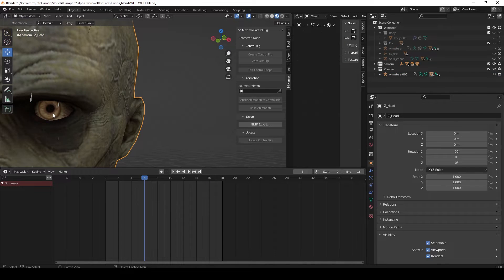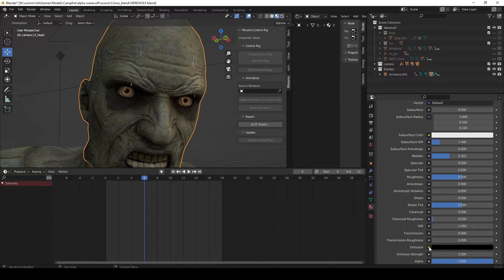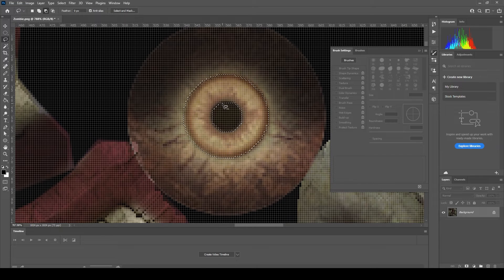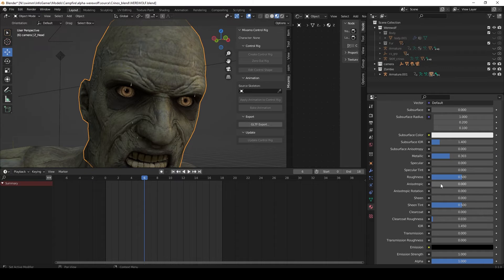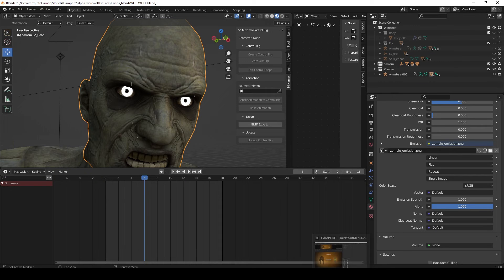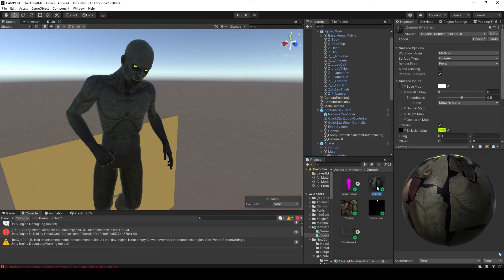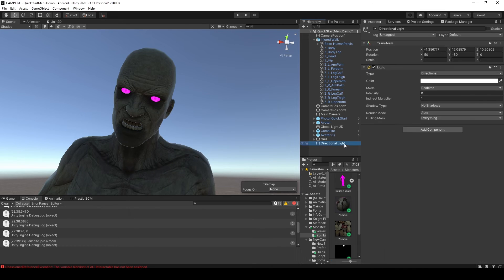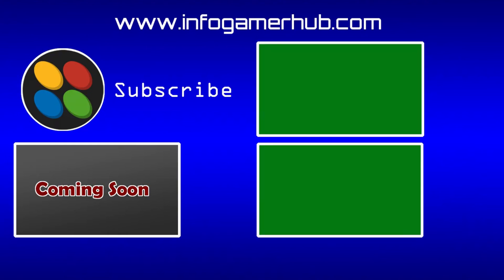How to use Emission Maps in Blender and Unity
For this lesson, I will show you how to create an emission map and how to apply them to your models in Blender and Unity. An emission map is used to make parts of your model glow or give off light. In Unity, if you bake your static objects with emission materials it will cast light onto other static objects around it. You can also apply a bloom post-processing effect if you want to give your emission materials a halo effect.

0:00 - Intro
0:40 - Create Emission Map
1:40 - Emission in Blender
2:26 - Emission in Unity